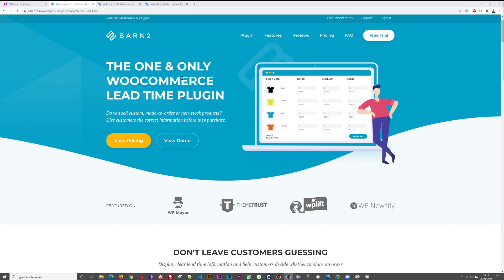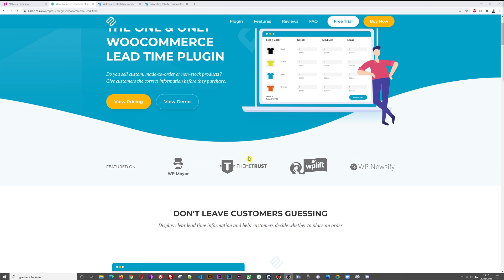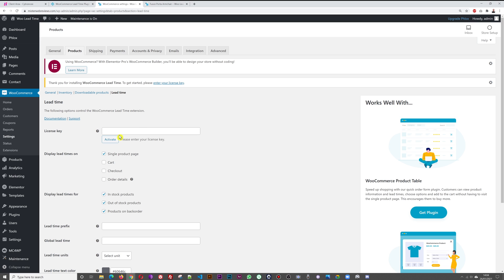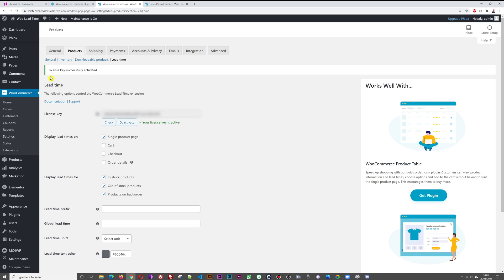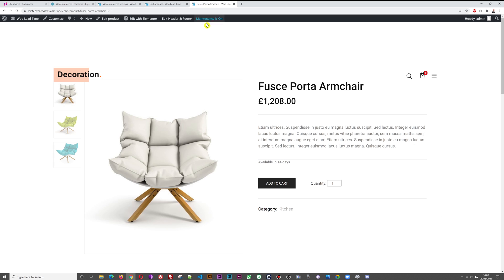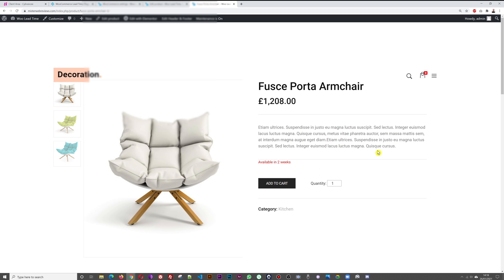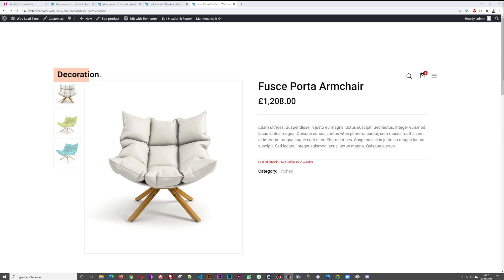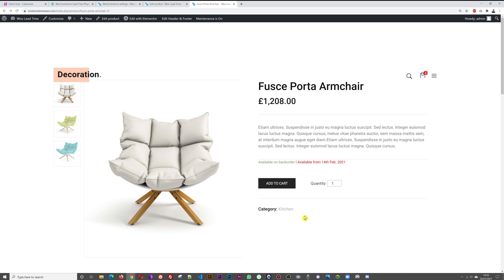Best Woocommerce Lead Time Plugin | ONLY ONE on the market | Full Tutorial by Mr Web Reviews 2021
Looking for a Woocommerce Lead Time Plugin? Not anymore...

This is the only plugin on the market that will allow you to display lead time on your product page and let your visitors know when items are due either in stock or to be delivered.

TOP BENEFITS
- Super handy to display lead time when selling made-to-order items like pieces of clothing, painting, furniture, crafts, translation, etc.
- Display lead time for non-stock items
- Display lead time for items on back order

THE ONE & ONLY WOOCOMMERCE LEAD TIME PLUGIN (Barn2.co.uk lead time plugin reviews & tutorials)

CUSTOM  HAND-MADE PRODUCTS
- Show WooCommerce lead times on product pages, cart, checkout, order details and emails.
- Set the processing time either globally or per category, product or variation.
- Customize the lead time text & measurements.

MANAGE OUT OF STOCK PRODUCTS
- Show when an out of stock product will become available again
- Display a message as soon as products sell out
- Choose whether to show lead times for In Stock, Out of Stock or Backorder products

QUICK 2-MINUTE SETUP
- Incredibly simple to use
- Designed for beginners or developers
- Simply install the plugin, and start adding lead times for your WooCommerce products!